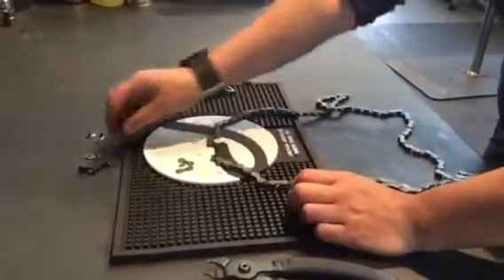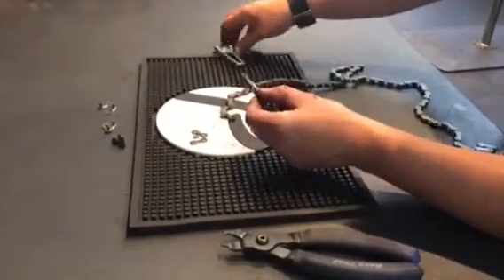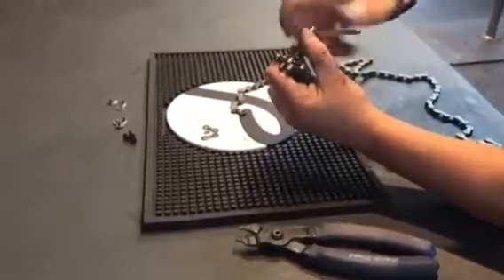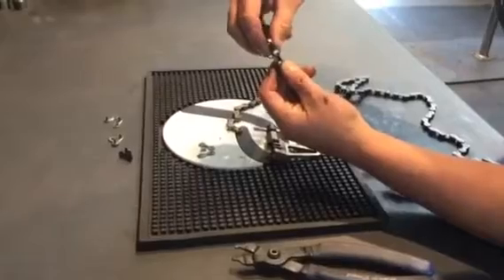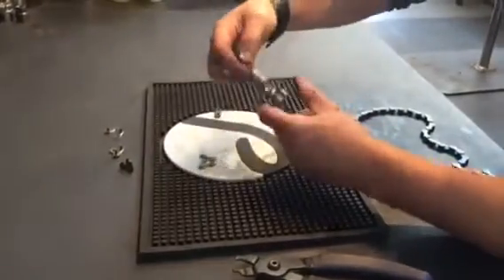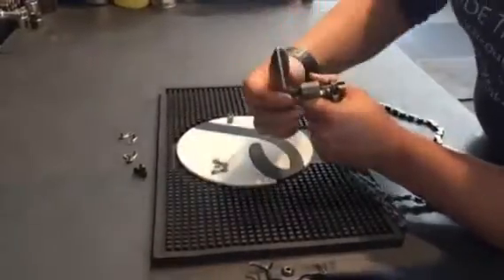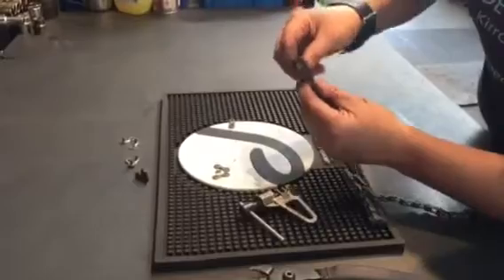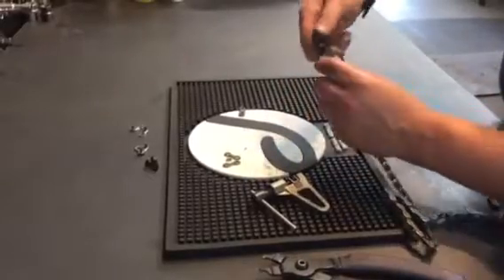Trail side repair without a power link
The Breakpad offers expert advise to customers, we are qualified mechanics to help keep your bike on the road or trails